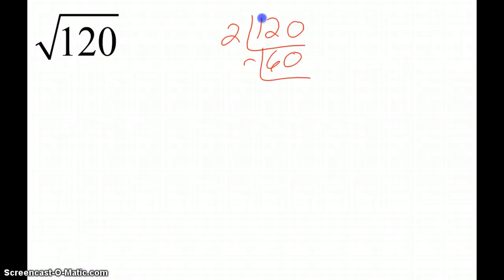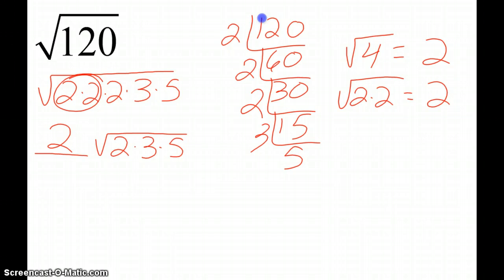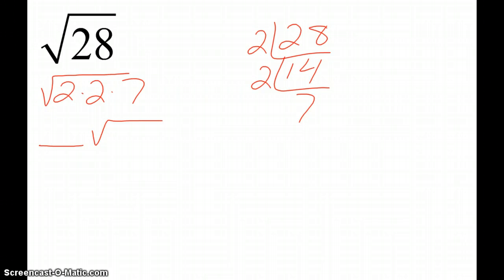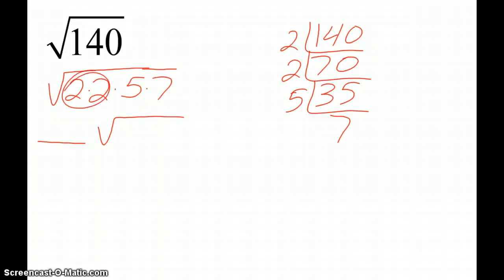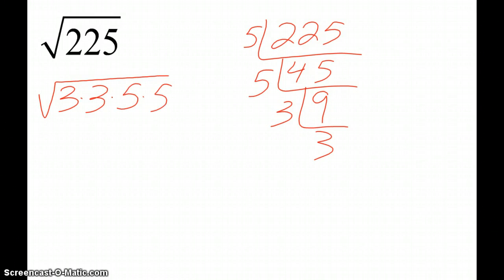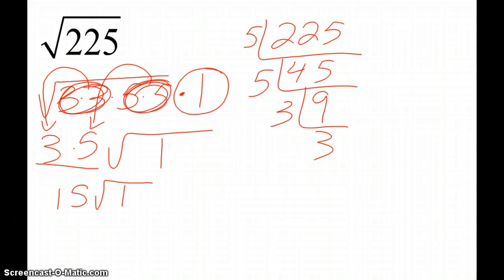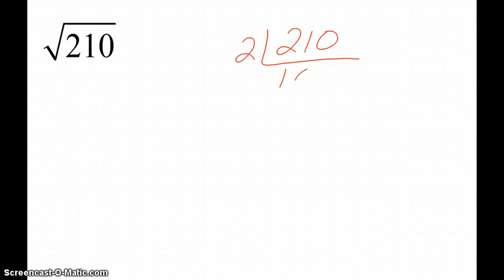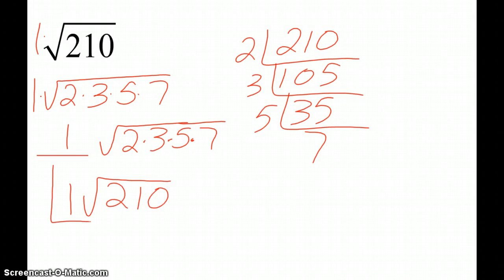Simplifying Radicals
Simplifying Radicals for KA